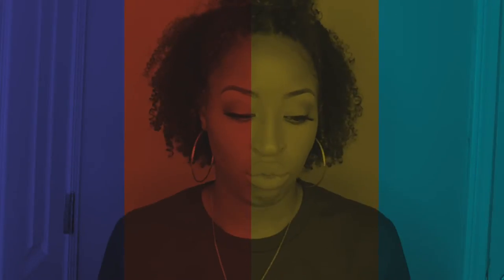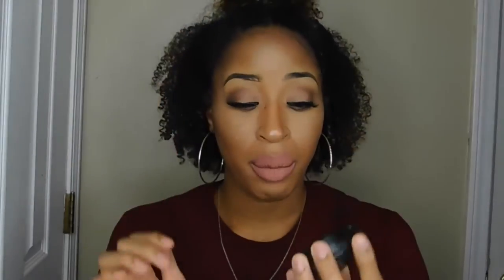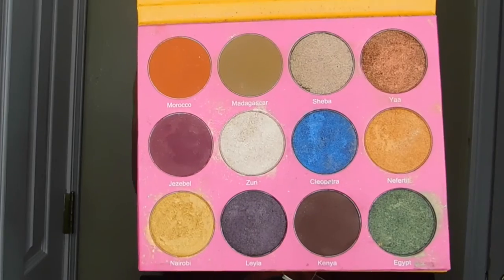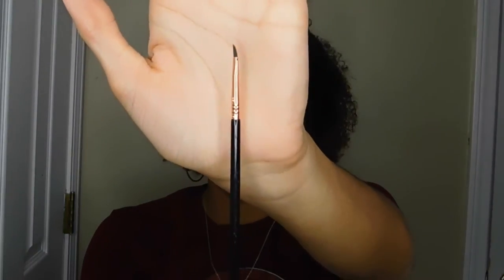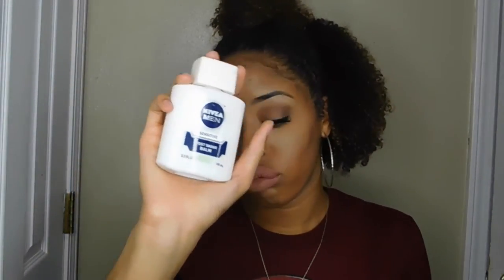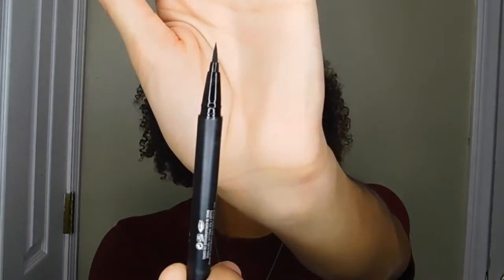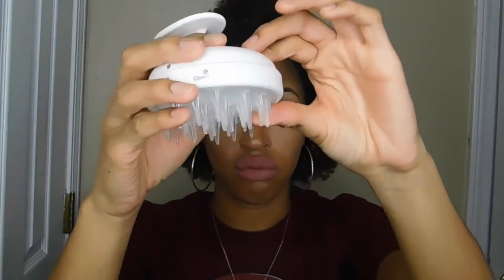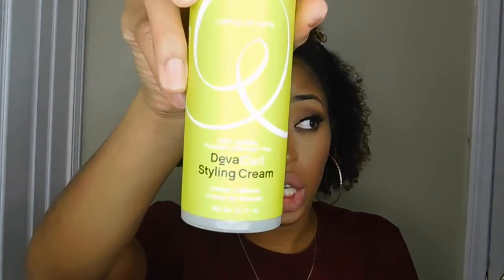End of the Season Favorites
Hey Beauties, today I have an end of the season favorites haul because these are literally “a few of my favorite things”. I wanted to let you guys into my little world and show you what I adore. Love ya! Mwah
Products Showcased:

Maybelline Shine Free:

Laura Geller Matte Maker:

Elyure Mink Lashes Baroque:

Born this way foundation:

Nivea mens shave balm cream:

Kat Von D ink liner (trooper):

Anastasia Dipbrow:

Diamond Sponge Beauty Blender:

Scalp Massager:

Deval Curl:
 Decadence one Conditioner, No-poo decadence Cleanser, and styling cream